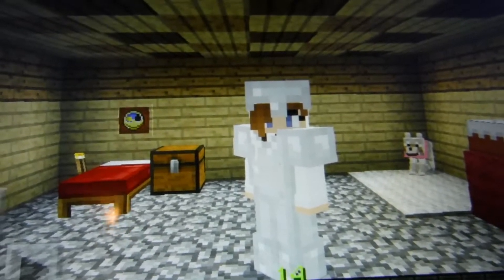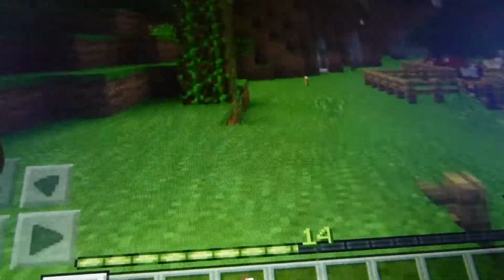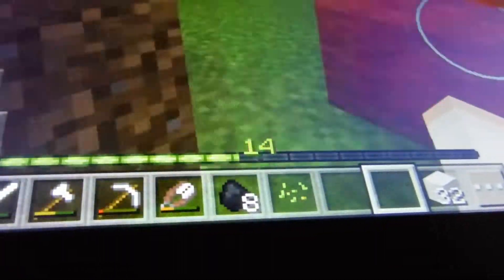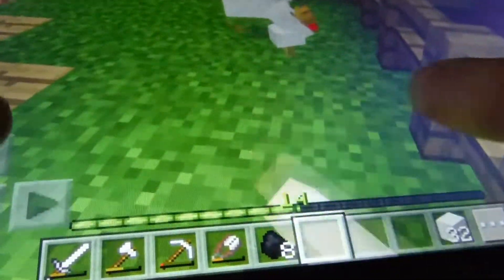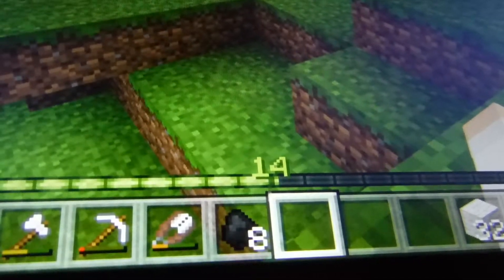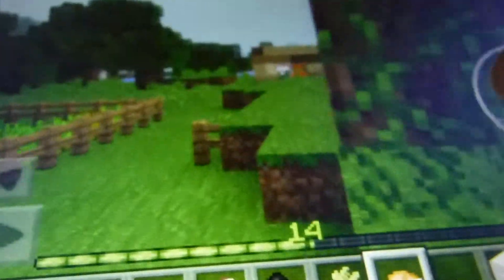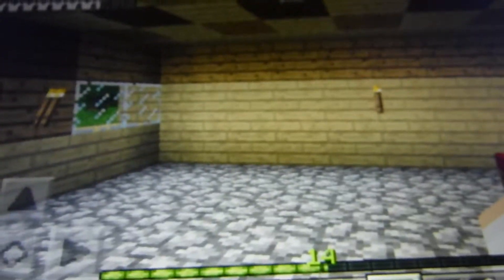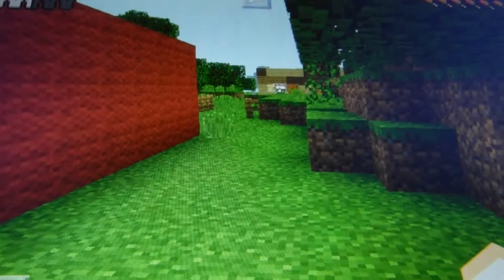Episode 16 "barn"